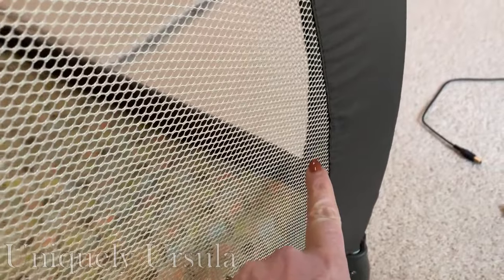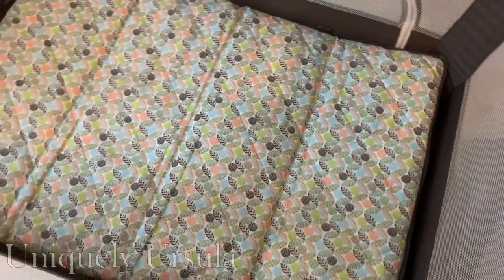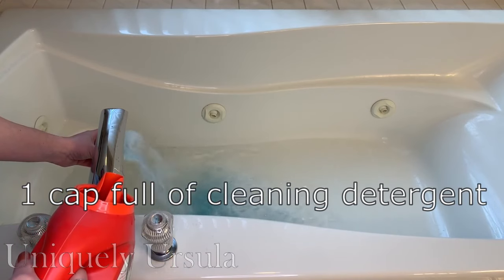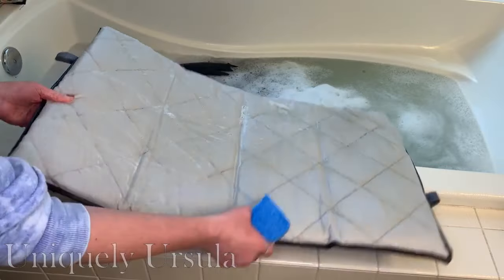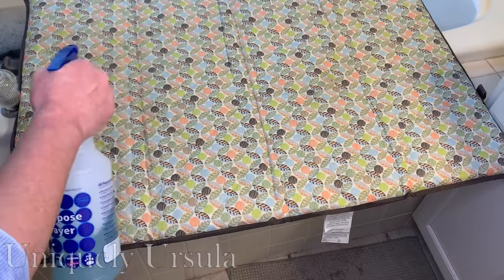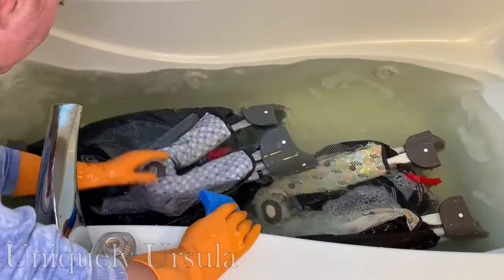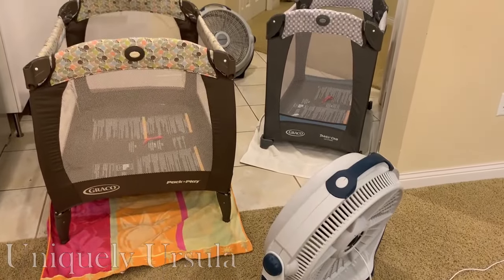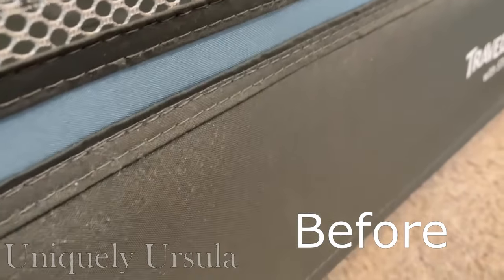How To Clean Your Pack & Play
Did you score that perfect used pack & play only to get it home only to discover it was stained and smelled of previous use? Do not abandon that pack & play!! You can clean it and give it a new life!! Reduce, reuse, recycle, and SAVE MONEY!! But don't clean that pack & play before you watch this video.